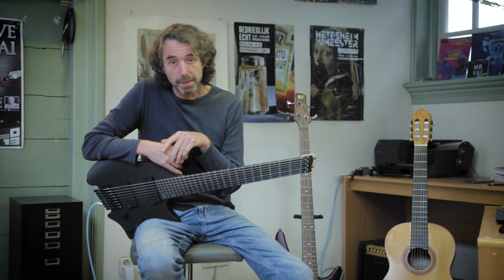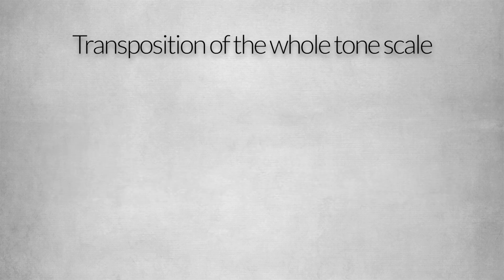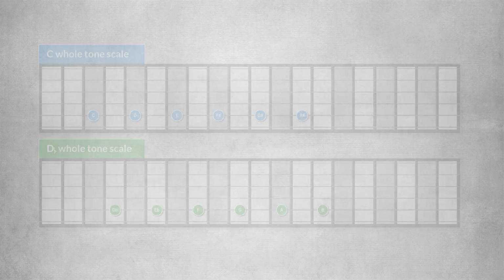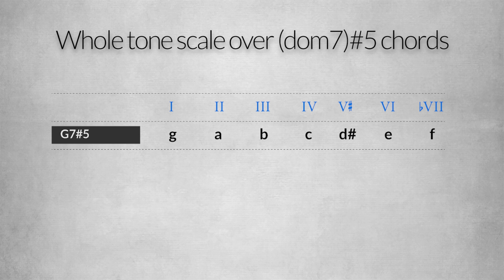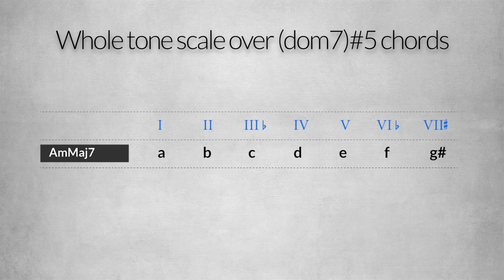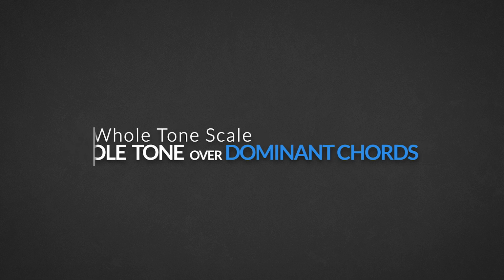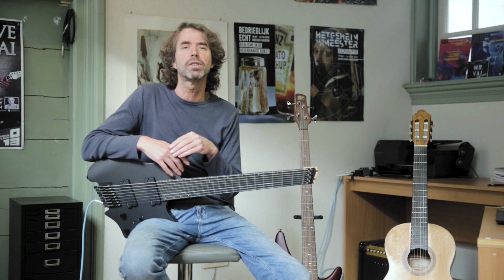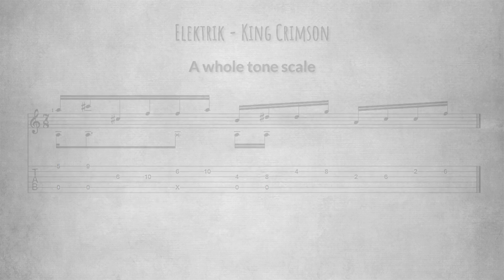WHOLE TONE SCALE – Theory – Applications – Patterns – CRYSTAL CLEAR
Learn all about this awkward, alien and beautiful whole tone scale to create some serious outside sounds, inspiring chord progressions and examples of well known songs, like Stevie Wonder’s Too High and Sunshine Of My Life, Elektrik by Robert Fripp (King Crimson) but also outside fusion licks and interesting patterns to spice up you solo’s and riffs!

0:00 Introduction
01:26 Only two scales
03:12 Chords in the whole tone scale
05:53 Whole tone over dom7#5
07:30 Whole tone over minor
10:05 Whole tone over dominant chords
11:20 Stevie Wonder - Sunshine of my life
12:41 Stevie Wonder – Too High
13:19 King Crimson – Elektrik
14:06 Patterns
14:47 Conclusion

Crystal Clear E-BOOKS with audio files:
E-BOOK -  Easy arpeggios for sophisticated results
E-BOOK -  Improvising over dominant 7  chords (using scales)
E-BOOK - Modes of the major scale crystal clear
E-BOOK - Exotic Pentatonic scale for Guitar
E-BOOK - Modes of the harmonic minor scale
E-BOOK - Secrets of outside playing
E-BOOK - Superimpose Pentatonic scales
E-BOOK - Traids and inversions for Guitar

Used:

Electric:
Strandberg Boden Metal NX 8 string

Castilla Classical Guitar

Mic:
Oktava MK-012-1

Subjects in this video:

How to use the whole tone scale,
What is the whole tone scale,
Whole tone scale patterns,
Whole tone scale box shapes,
Whole tone scale licks,
Whole tone scale in fusion,
Whole ton scale chords
Whole tone scale applications,
Whole tone scale examples,
Improvise over Dominant 7#5 chords,
Improvise over dominant chords,
Stevie Wonder,
Sunshine of my life,
Too High,
Elektrik,
King Crimson,
Strandberg guitar,
Strandberg NX,
Strandberg Boden,
8 string guitar,
Music theory lesson guitar,
Music theory,
Guitar tutorial,
Guitar lesson,
Rob van Hal,
QJamTracks,
Q Jem tracks,